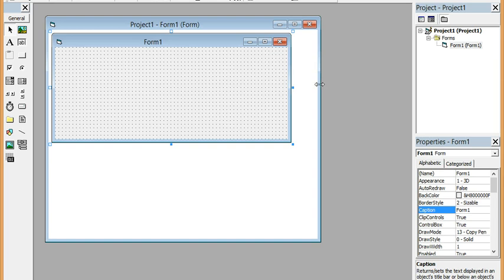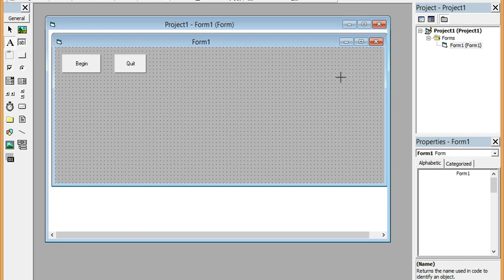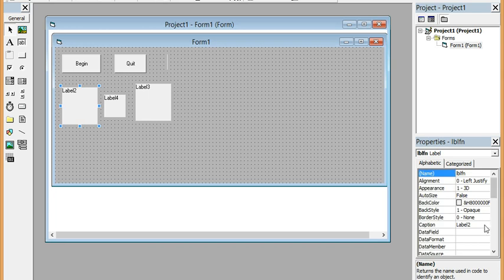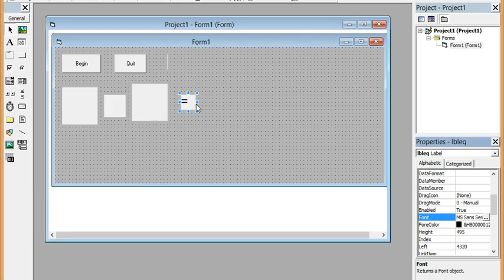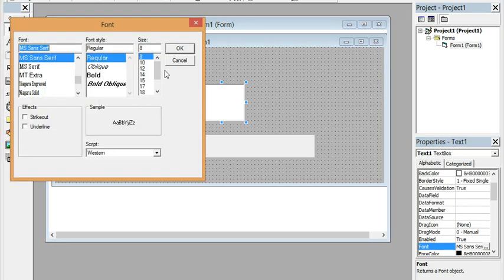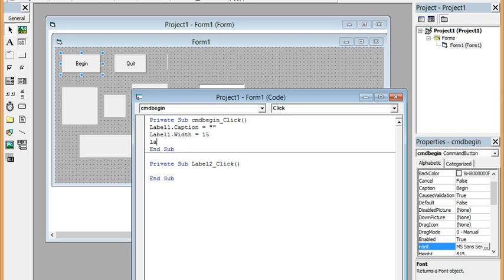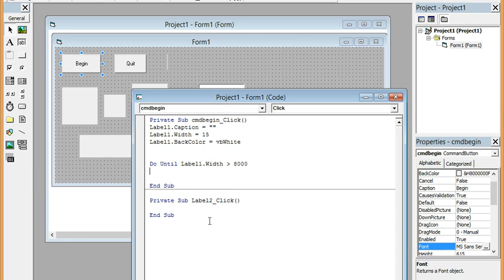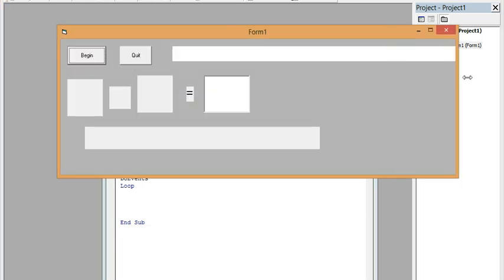Visual basic Math game part 1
This is part 1 of this tutorial. There are five parts. Make sure to watch them all.